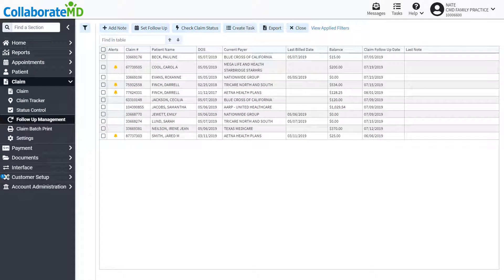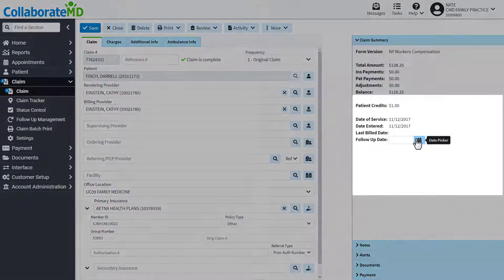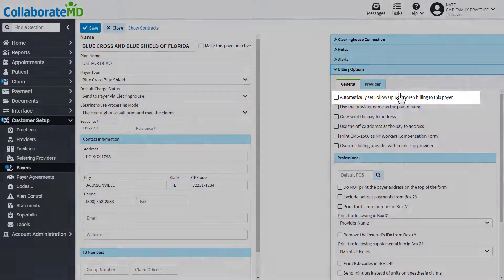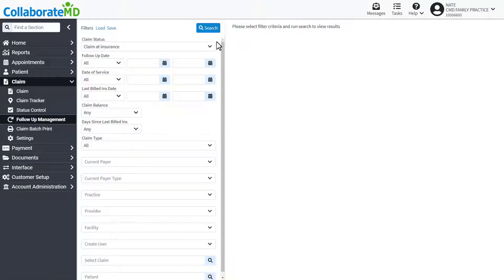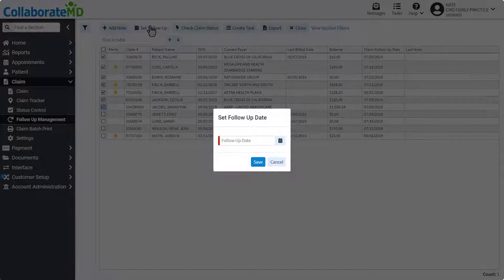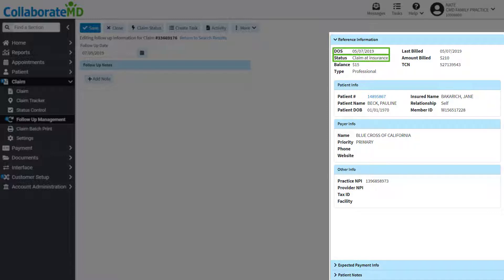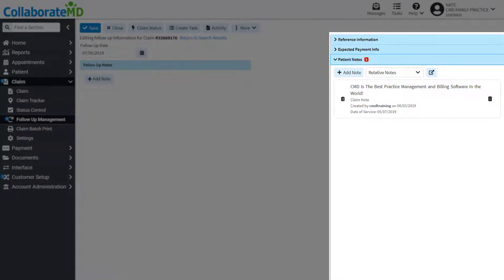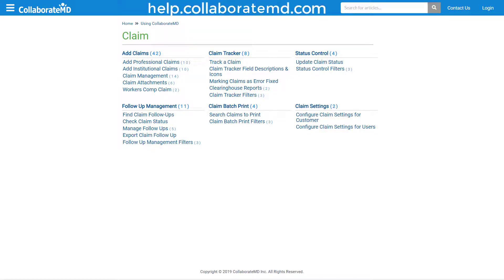CMD v10 Claim Follow-Up Management Overview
This video reviews how to add follow-up dates to claims and use batch capabilities so you can stay on top of claims sent to your payers.